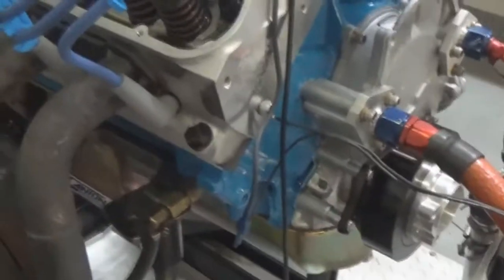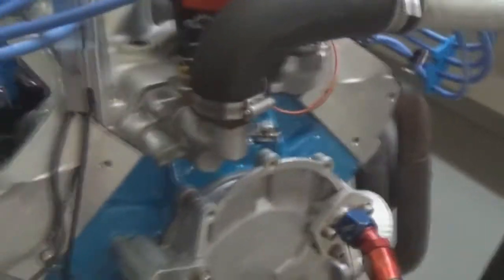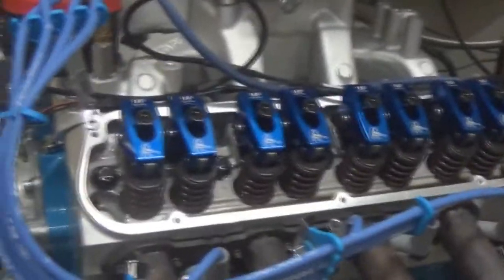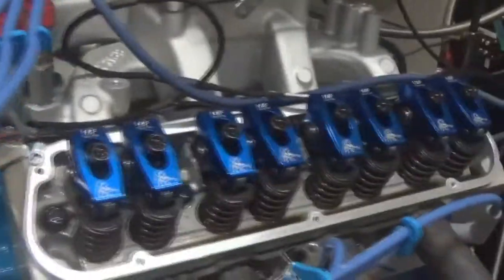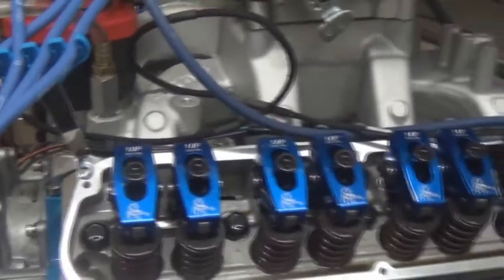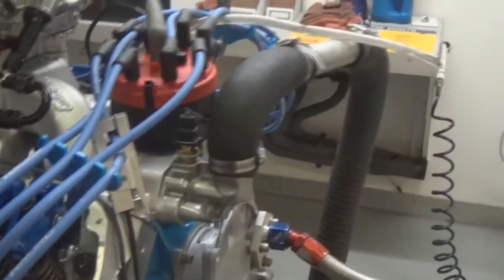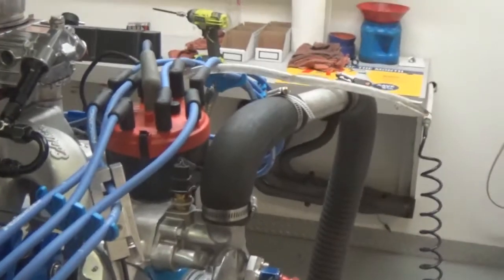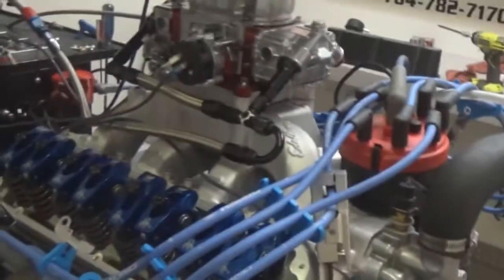1991 FORD CROWN VICTORIA 427SBF 450 HORSEPOWER MARK McCLELLAN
PRE-F427HR-TK1- 427 SBF Base Stroker all forged internals, Dart Aluminum heads, Edelbrock Air gap intake manifold. Comp hydraulic roller camshaft, Scorpion racing Full roller rockers, 7 Qt oil pan and cast aluminum polished valve covers.  450HP/500TQ
TURN KEY INCLUDES- Carb, distributor and wires, MSD ignition kit, Finishing kit